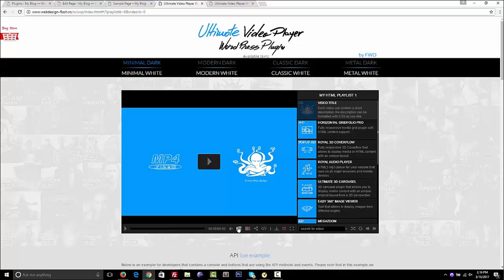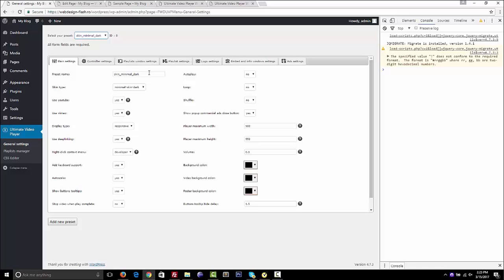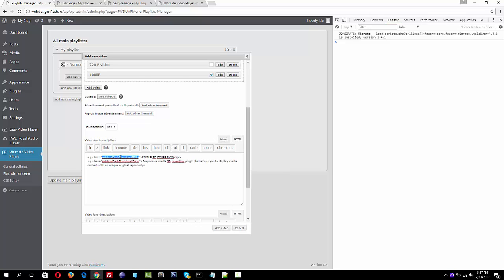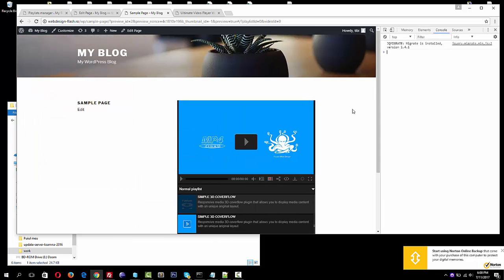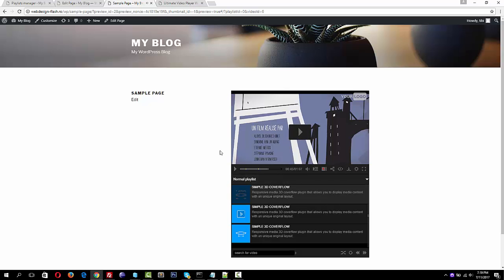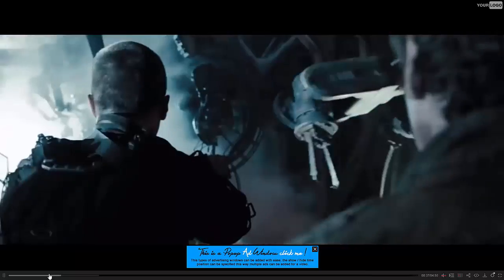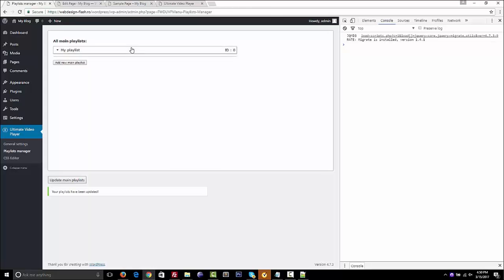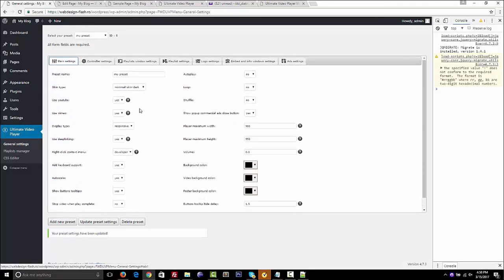Ultimate Video Player Wordpress Plugin video tutorial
- Ultimate Video Player Javascript Version

- Ultimate Video Player Wordpress Plugin